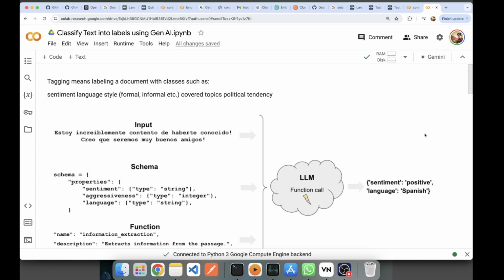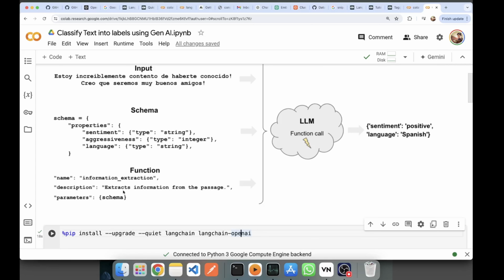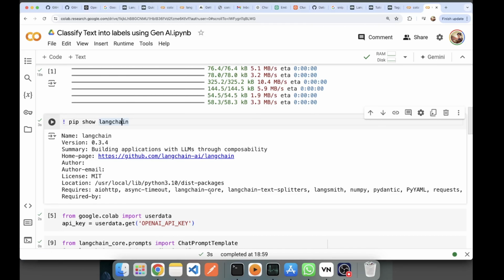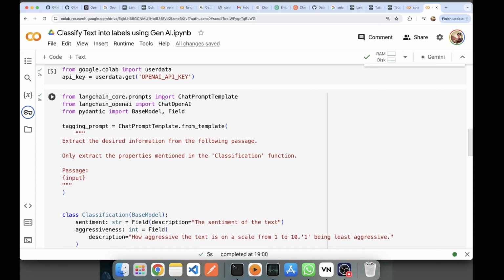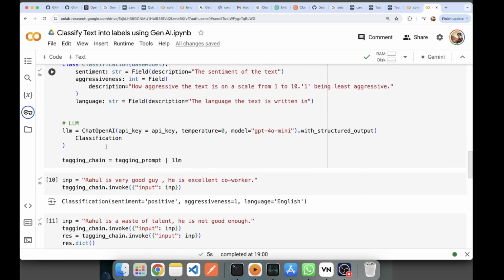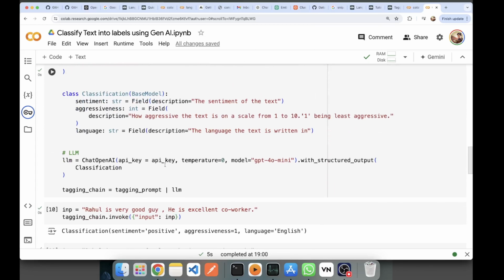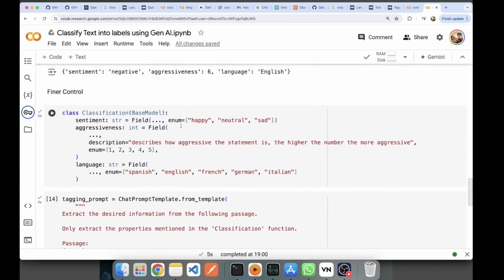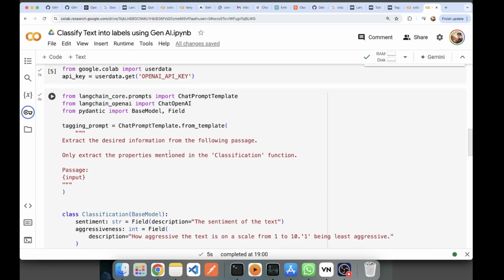Classifying Text into Labels with GenAI !!!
Code link : GitHub
akshaytheau/Data-Science